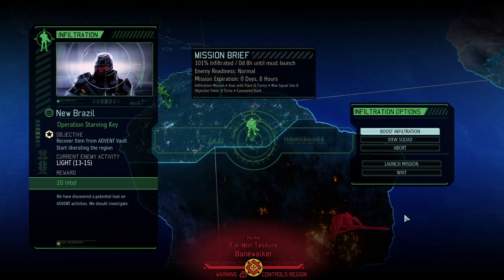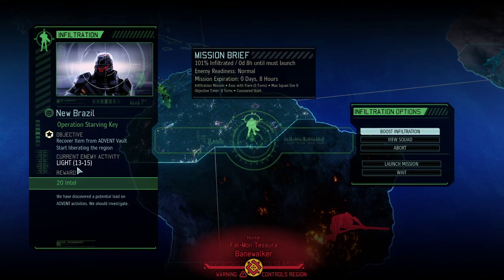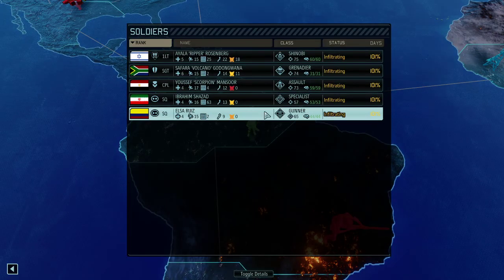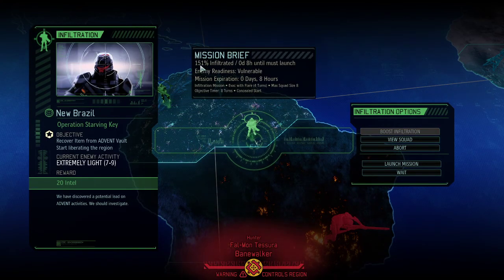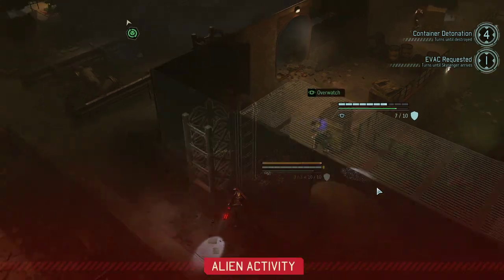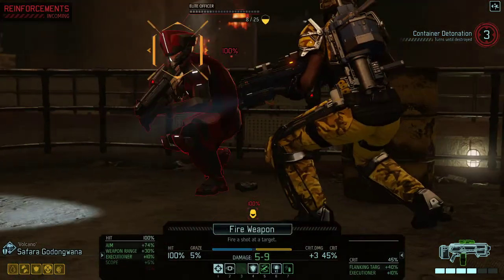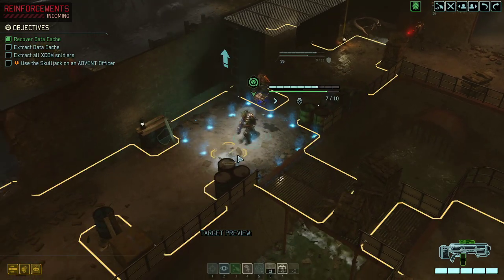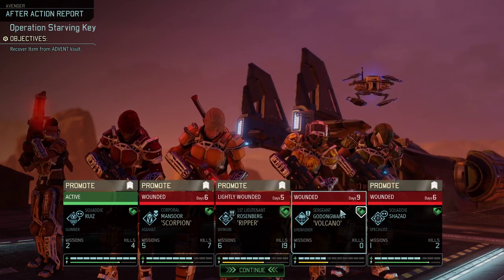(101) XCOM2 Long War of the Chosen Legendary Ironman syken4games